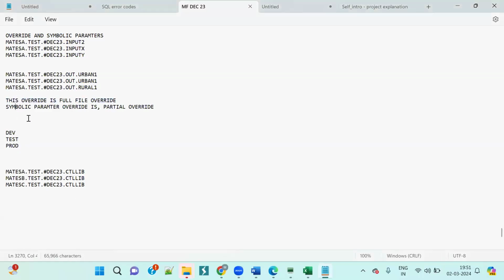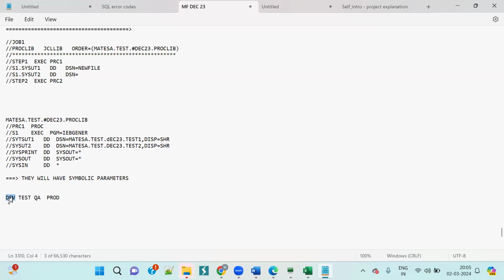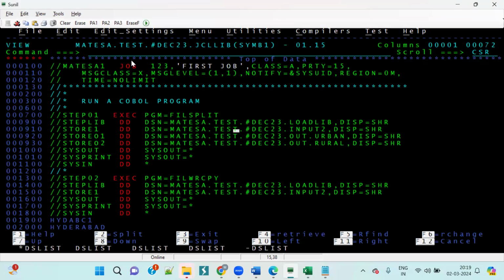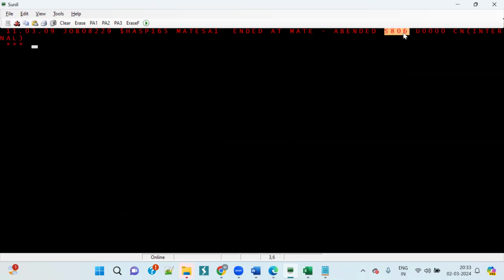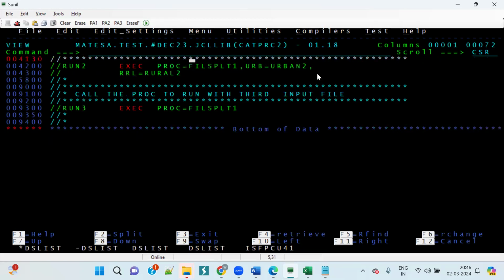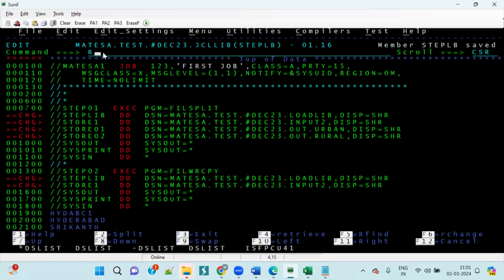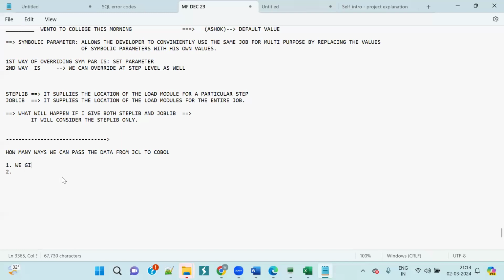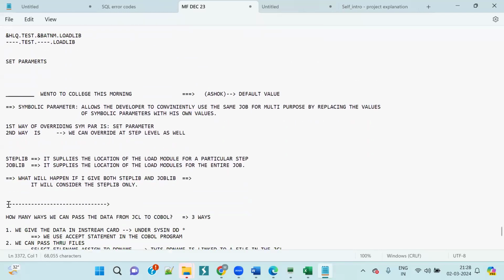MAINFRAME CLASS || JCL SYMBOLIC PARAMETERS AND SET PARAMETER, PARM PARAMETER, FILE OVER RIDE DE